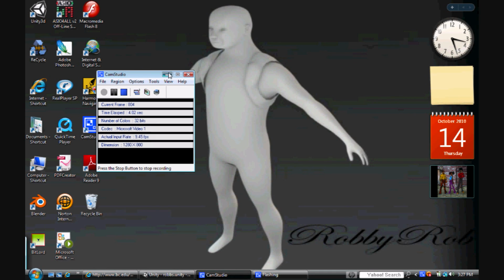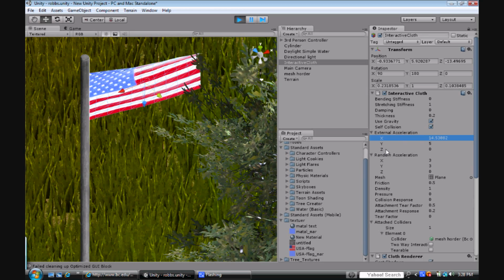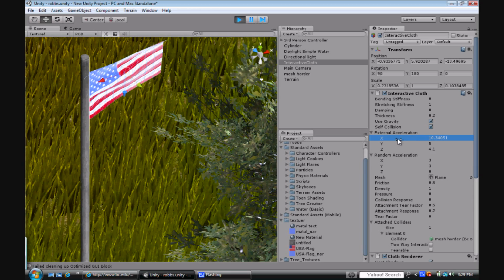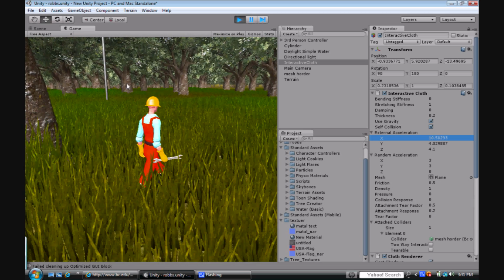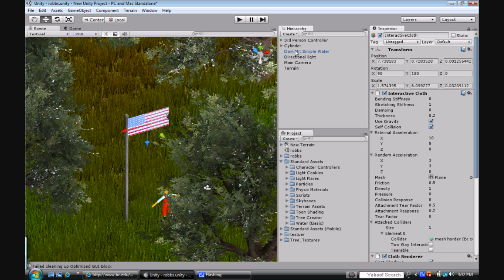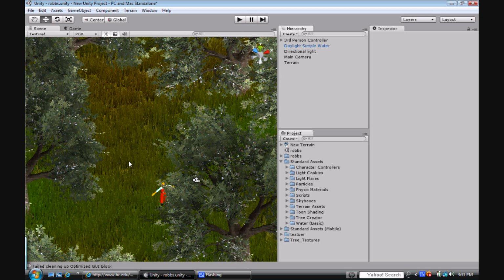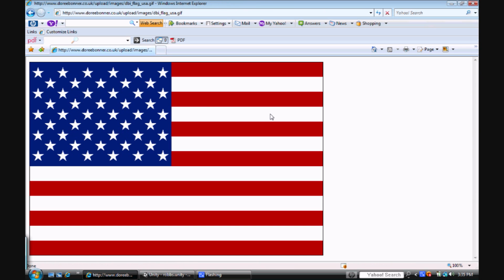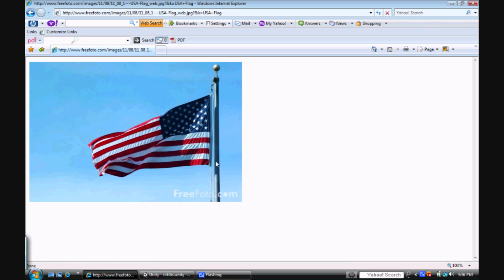unity 3d flag tutorial